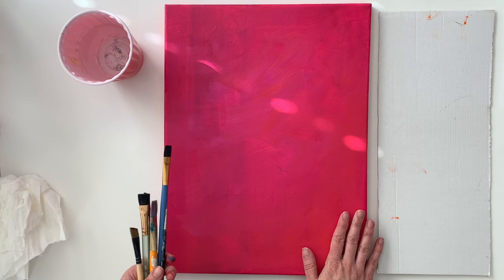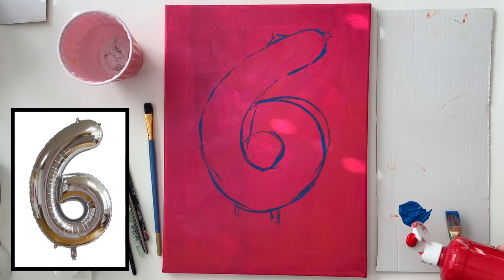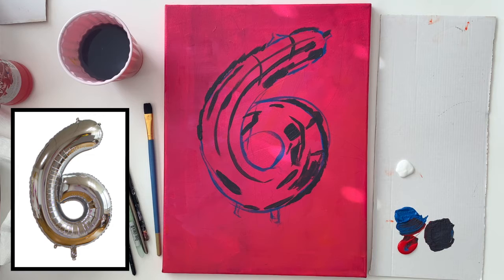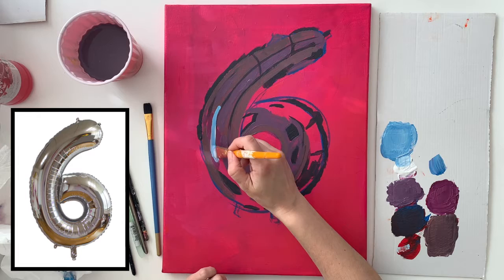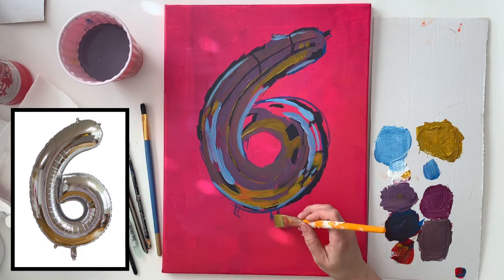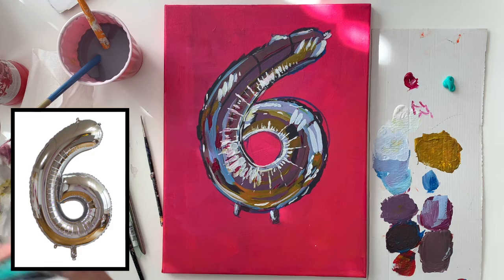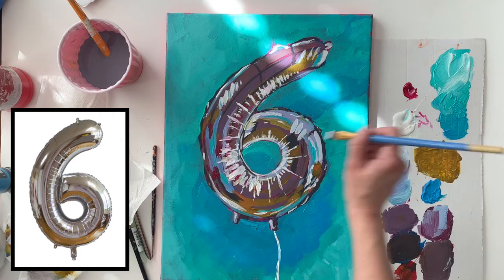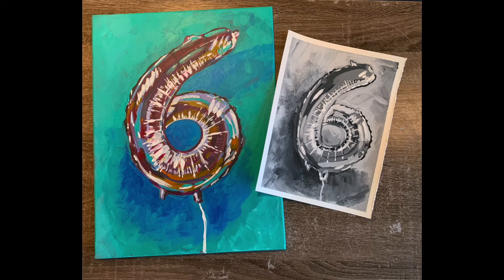The Basics of Acrylic Painting - Part 3 Process Video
This video is part three in the series about acrylic painting. In this video, I'll recreate the foil balloon painting from part 1 but using colour instead. I'll talk about coloured grounds, canvases, mixing neutrals, and more!